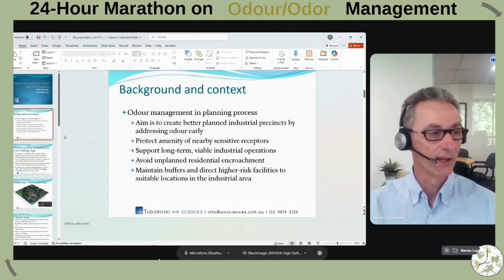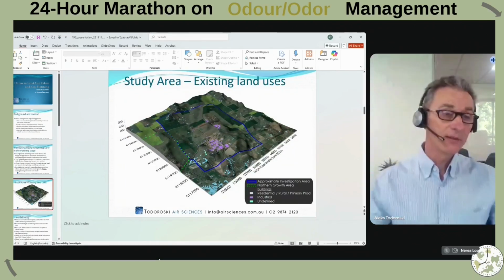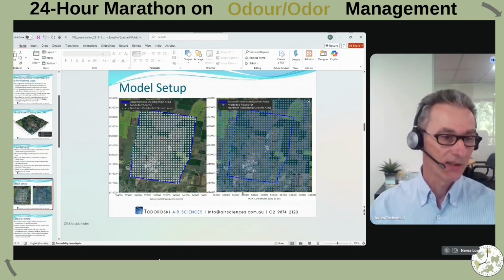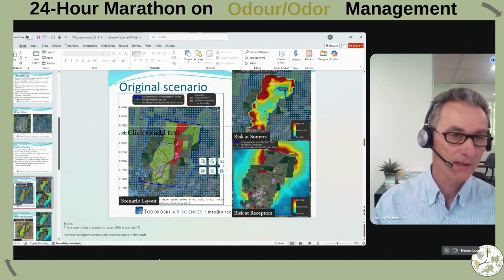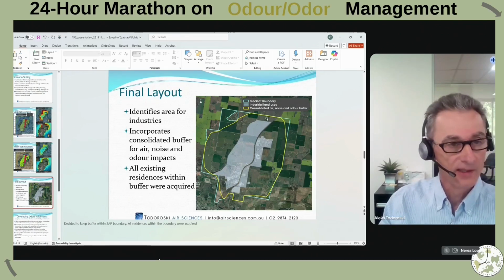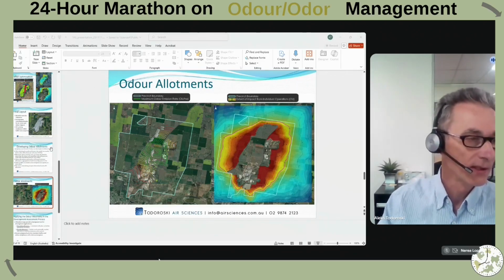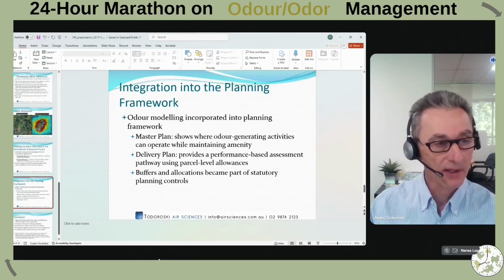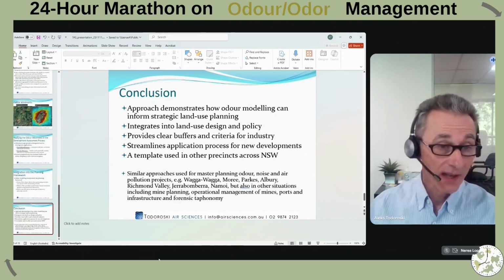ODOUR (ODOR) IN LAND-USE URBAN AND CITY PLANNING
Aleks Todoroski in the first edition of the 24-hour Odor Management Marathon (24h-MOM) celebrated on November 12, 2025, uniting experts from all five continents in an innovative virtual format that rotated sequentially through Oceania, Asia, Europe, South America, and North America.